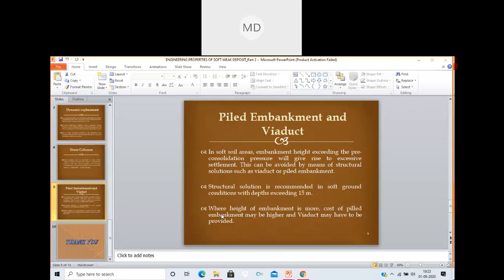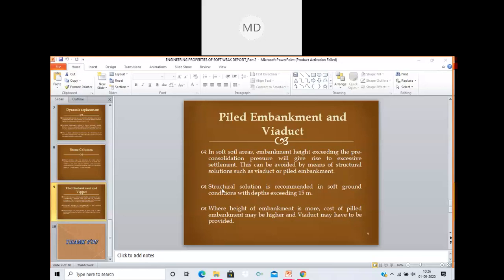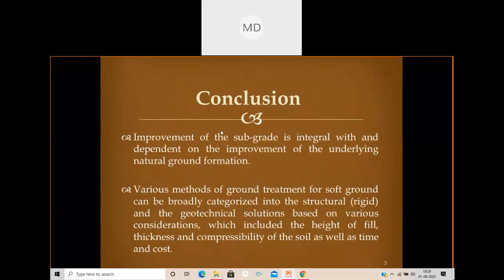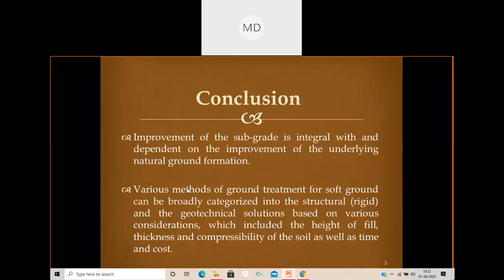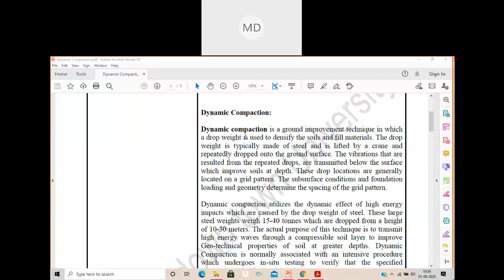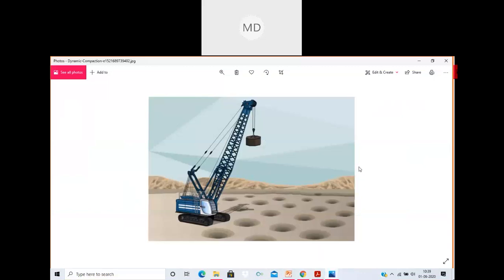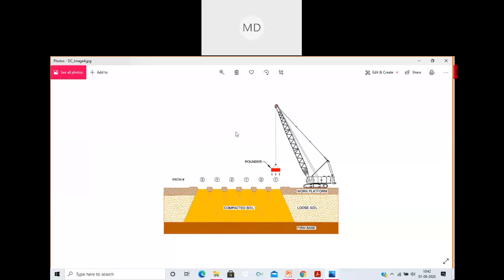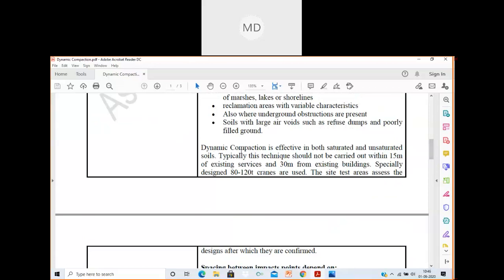BCE706 01 09 2020 10 15